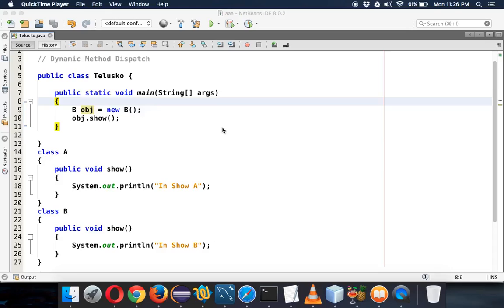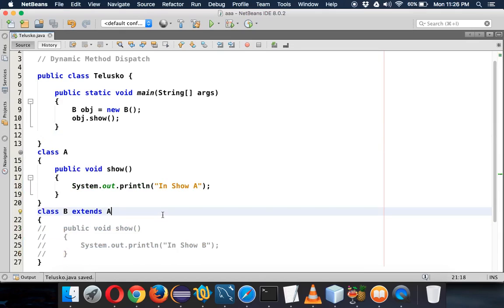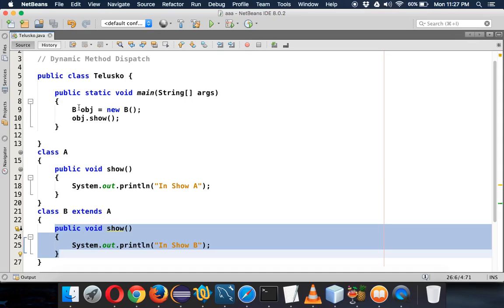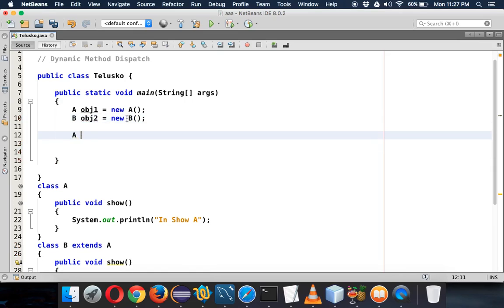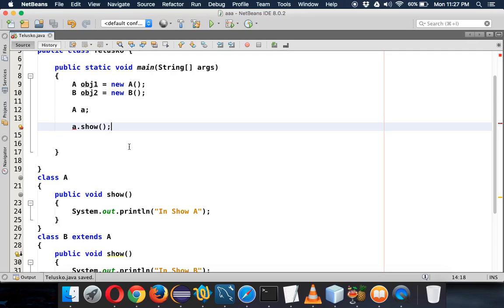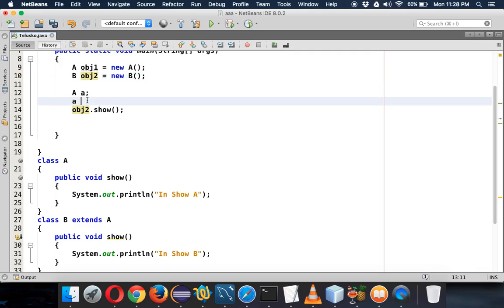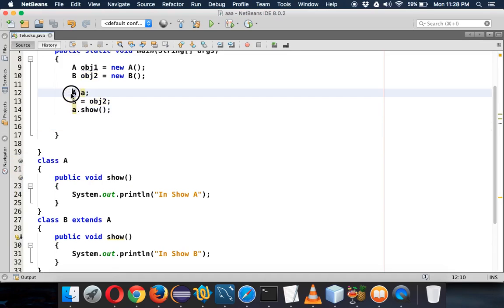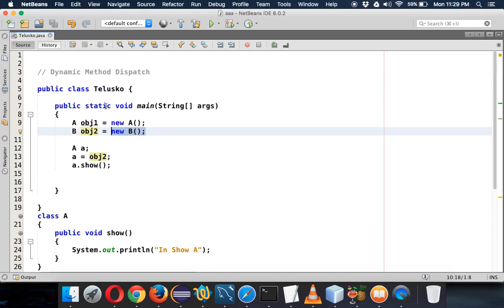8.10 Dynamic Method Dispatch in Java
Method overriding forms the basis for one of Java’s most powerful concepts: dynamic method dispatch.
Dynamic method dispatch is a mechanism by which a call to an overridden method is resolved at runtime.